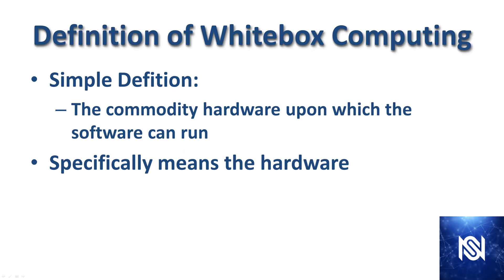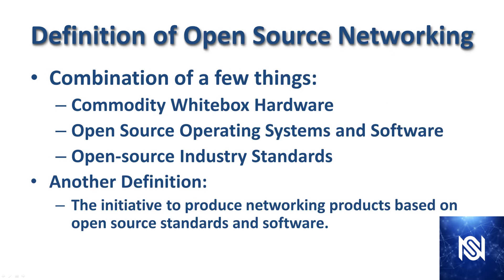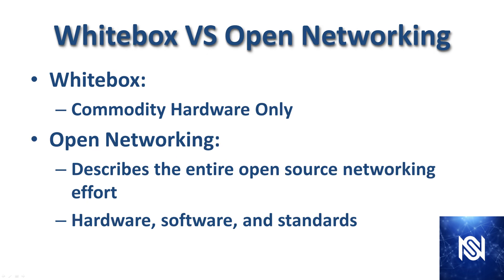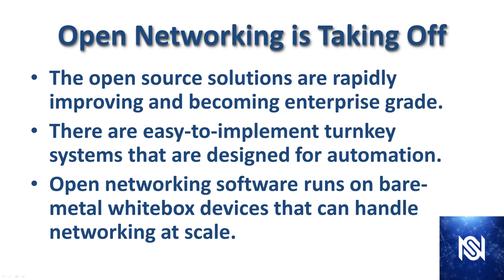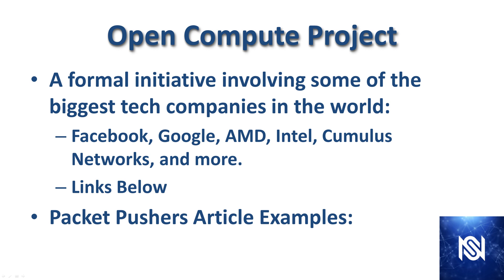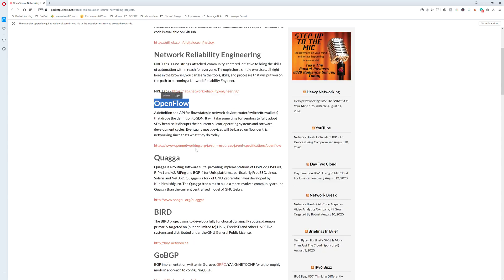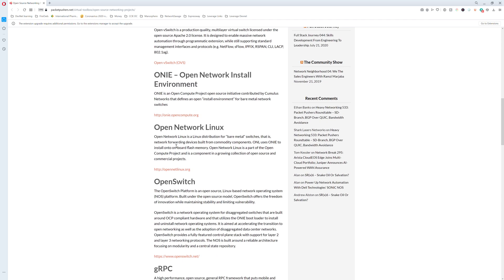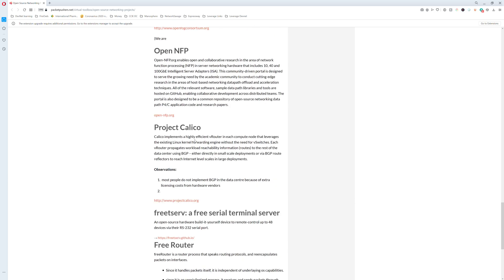What is Open Source Networking?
Relevant Links:
• Open Compute Project:

Here is a link to the beginning of this course and playlist for Linux for Network Engineers:

This video will answer the question what is open source networking?  We will discuss the role of open source in networking and the role of open source in network monitoring.  There are many open source network monitoring solutions on the marketplace.

There are a number of companies making open source network switch hardware solutions.  There are also many open source network router solutions.  The open source network gateway companies offer a wide variety of options.  Open network Linux is one of the solutions that offers bare metal switches.   As well as other open source networking hardware vendors offering open source network equipment.

There are a few open source network examples and a number of companies to consider in the open source network analysis.  Many of them are offering new open source network analysis tools.  Open source network automation is a massive trend and there is a wide variety of open source network automation tools.  There are also open source enterprise network monitoring solutions entering the market.

We will also briefly touch on Linux Foundation Networking and Cumulus Networks.